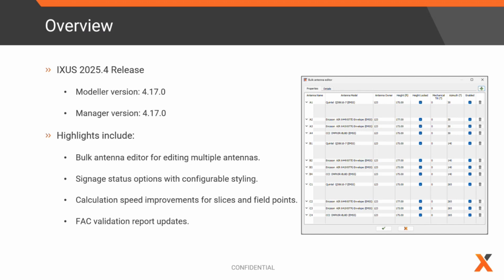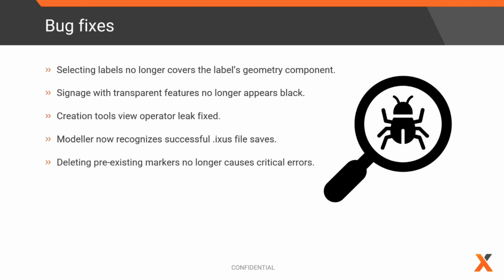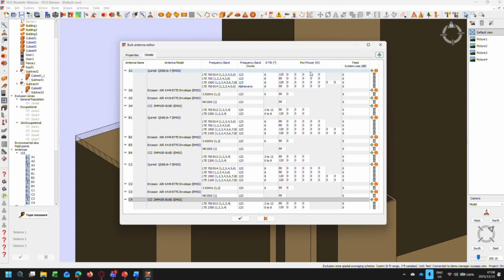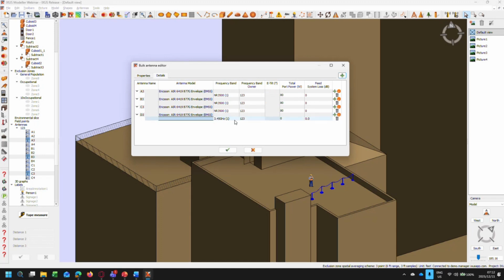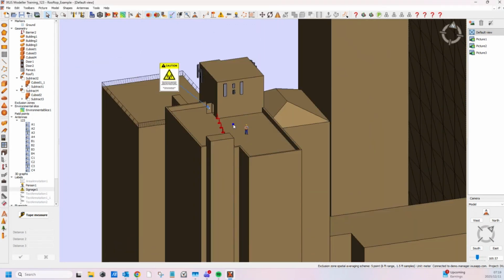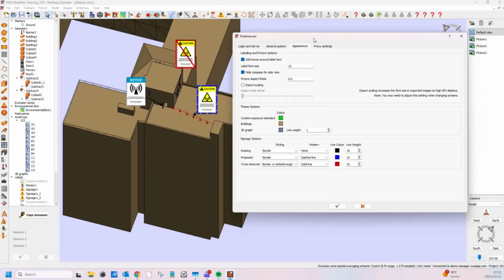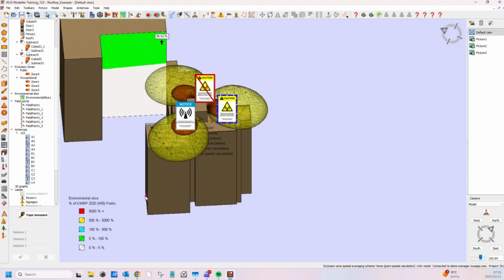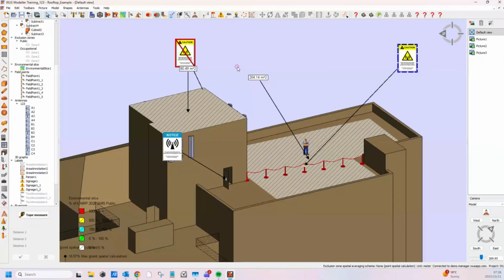IXUS 2025.4 Release Overview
IXUS 2025.4 Release Highlights - New Features Demo

Join us for the IXUS 2025.4 release highlights covering major new features and workflow improvements in version 4.17.0 for both Modeller and Manager.

Key Features in This Release:

- Bulk Antenna Editor – Edit multiple antennas simultaneously in a single dialog
- Signage Status Options – Configurable styling for existing, proposed, and to-be-removed signage
- Calculation Speed Improvements – Faster environmental slices and field point calculations
- Improved Area Annotation Labels – Default placement above centre of surface
- FAC Validation Report – Updated with IEC validation tests

Timestamps:
0:00 – Introduction & waiting room
1:30 – Release overview & highlights
3:15 – Bulk Antenna Editor feature
5:45 – Signage Status Options
7:00 – Minor features & enhancements
7:45 – Bug fixes (5 total)
8:30 – Live demonstration begins
8:45 – Bulk Antenna Editor demo
15:30 – Signage Status demo
19:00 – Area annotation label placement demo
20:00 – Bug fixes demo
21:30 – Knowledge Base & feature requests
23:30 – Q&A and closing remarks
Resources:

This webinar is available to users with a valid maintenance subscription.